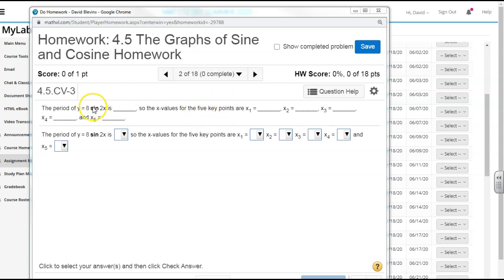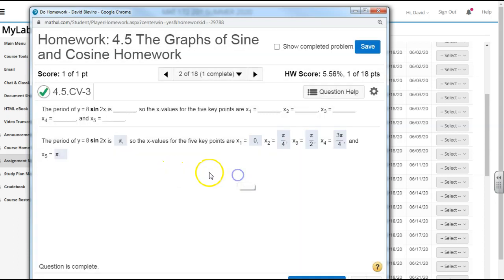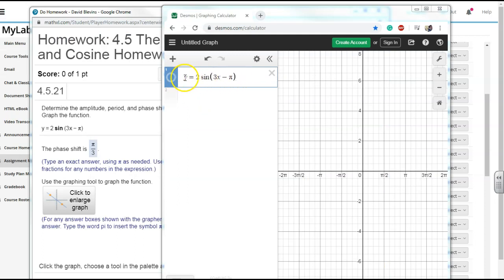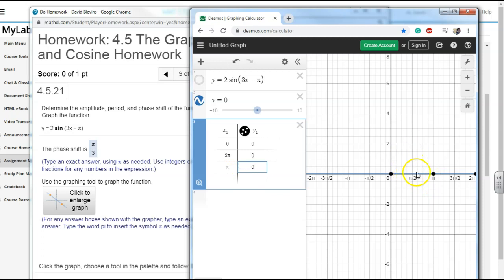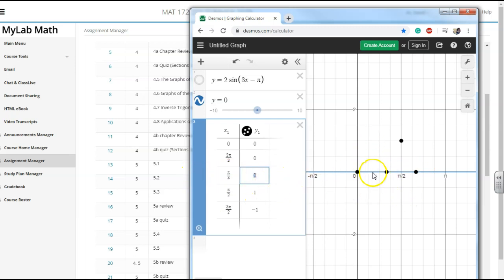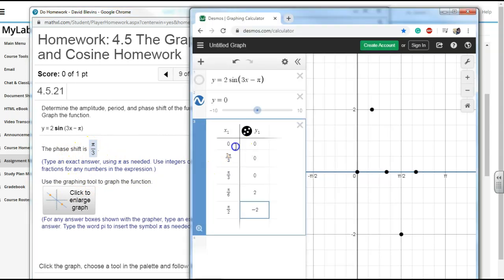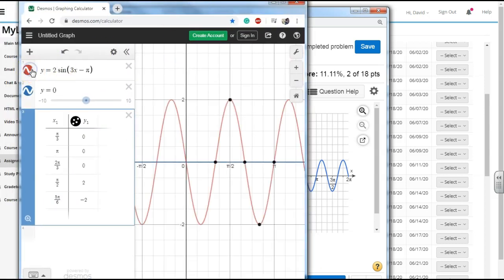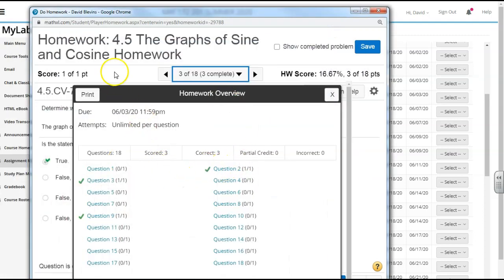Using quarter period points to graph a sinusoid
Working through the graph of a sinusoid by plotting the 5 quarter-period points